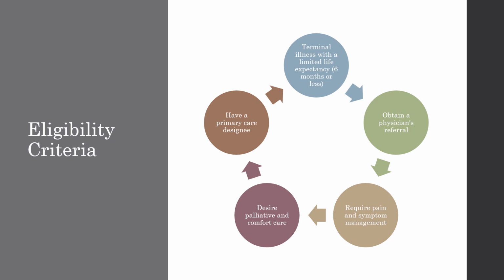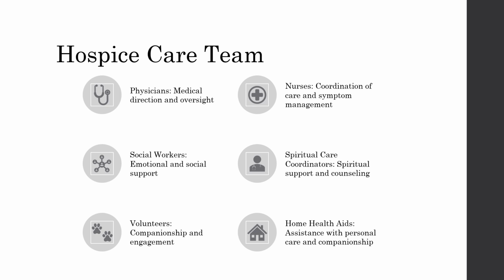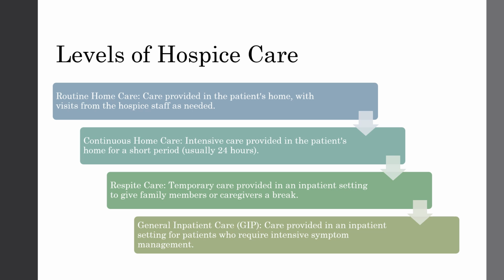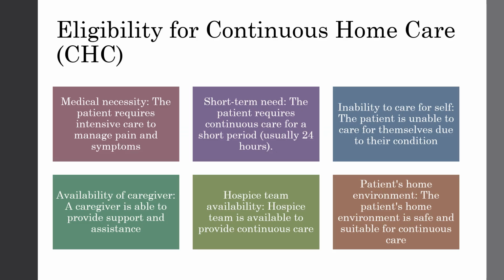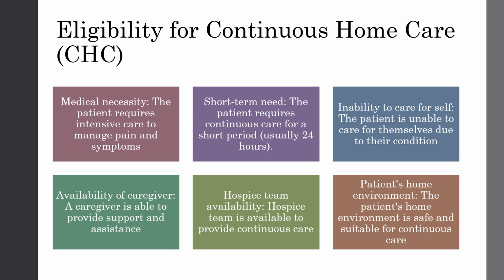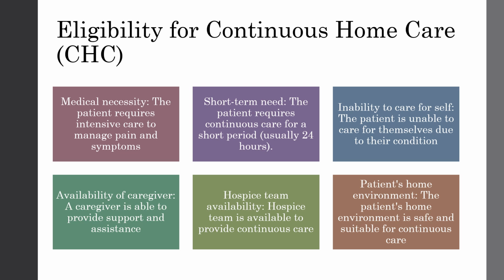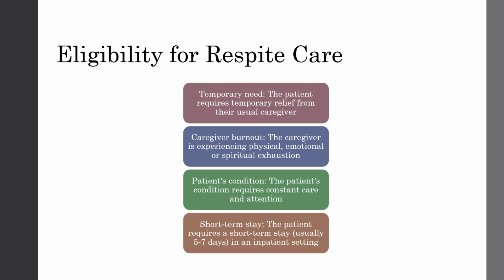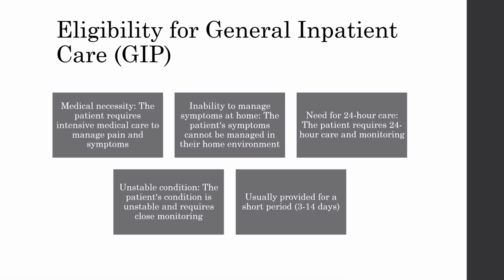Hospice Overview HOSPICE 101